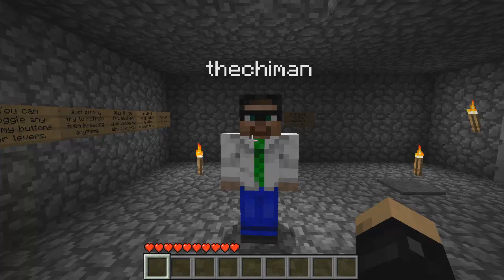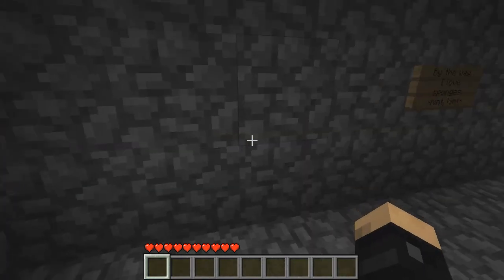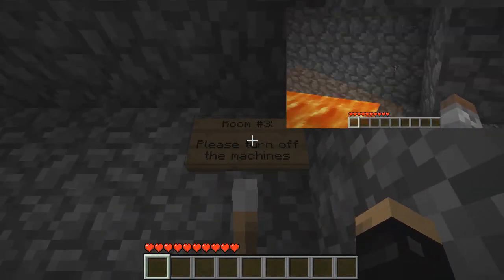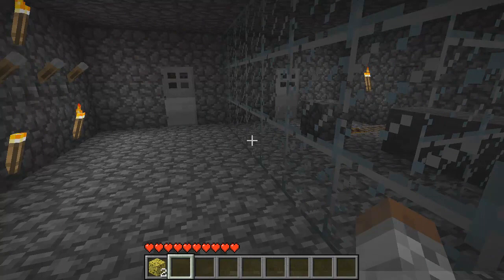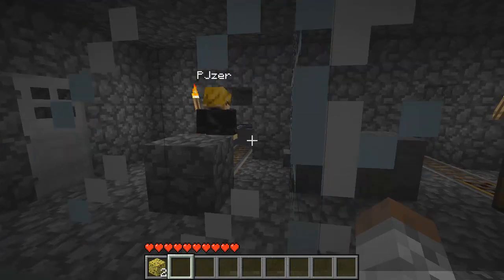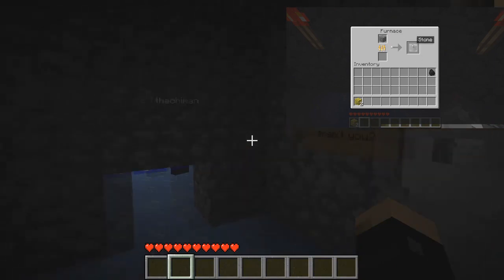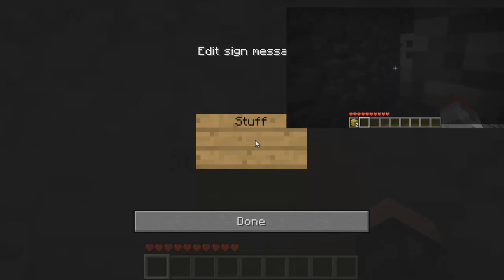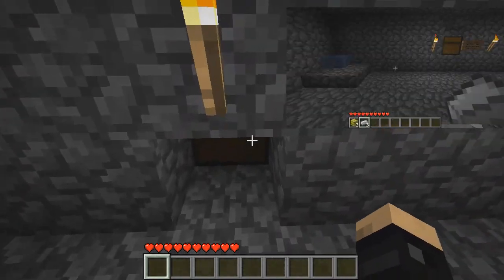Minecraft Let's Play Coordination. Ep. 1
This is our second video in a series of Minecraft let's play/reviews. This is the sequel to inawordnope's co-op map Cooperation. This was a very enjoyable map. We recommend keeping an eye on inawordnope's future creations.

Map created by: inawordnope

thechiman and PJzer
Ronald Palmer Productions